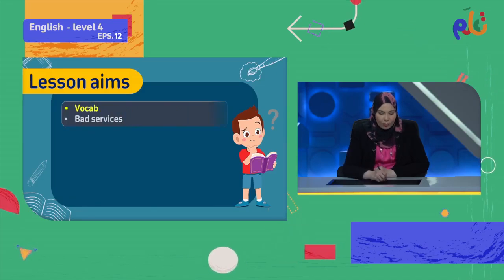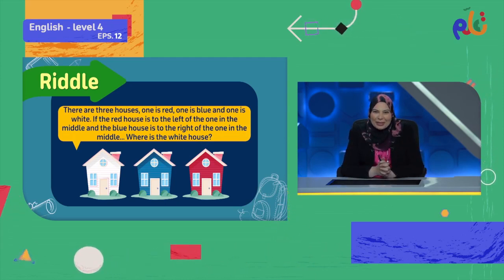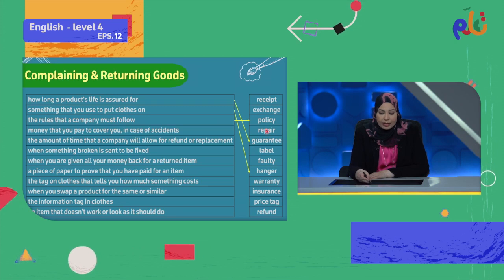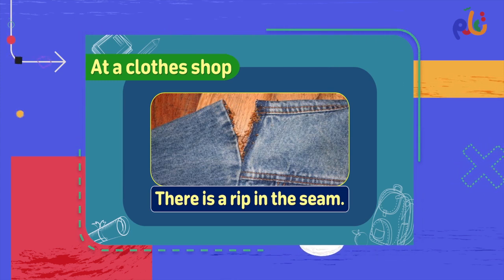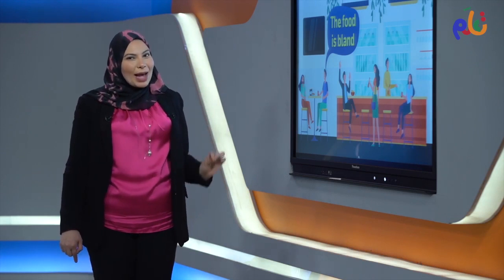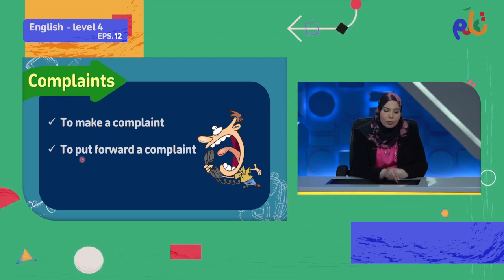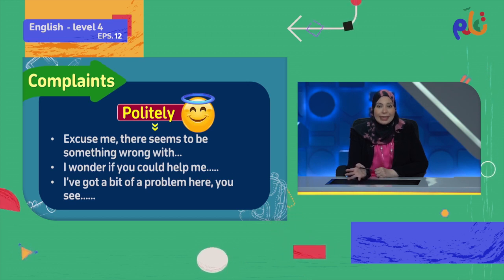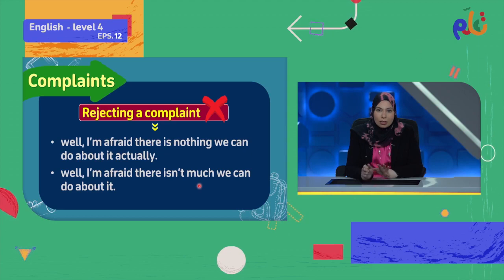اللغة الإنجليزية | الحلقة الثانية عشر | تعلم | English - Level 4 | bad services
يمكنكم مشاهدة باقي حلقات الكورس حصريًا ومجانًا على تطبيق مدرستنا Plus :
لمستخدمي نظام أندرويد: